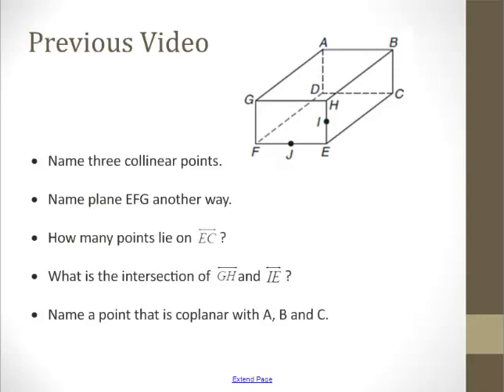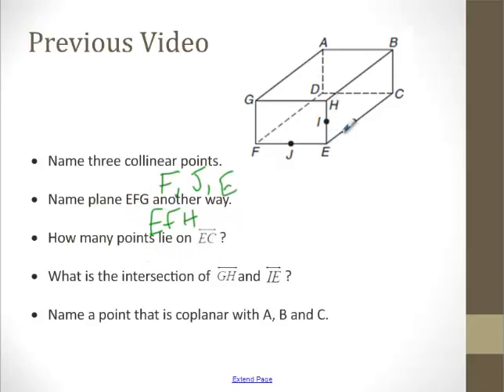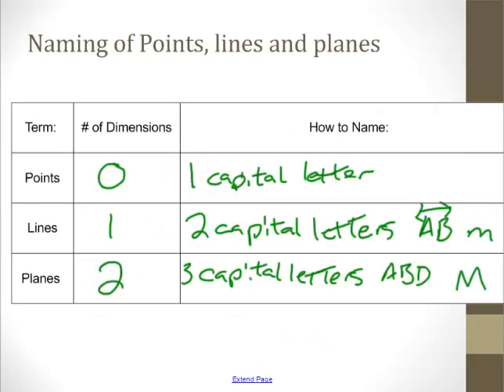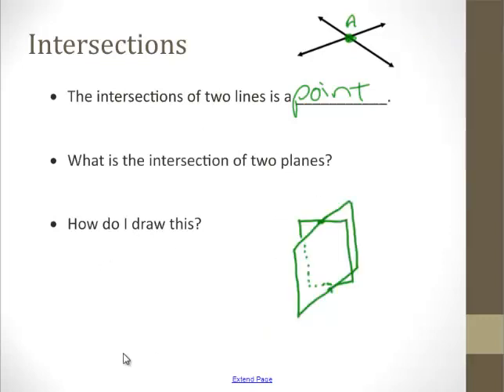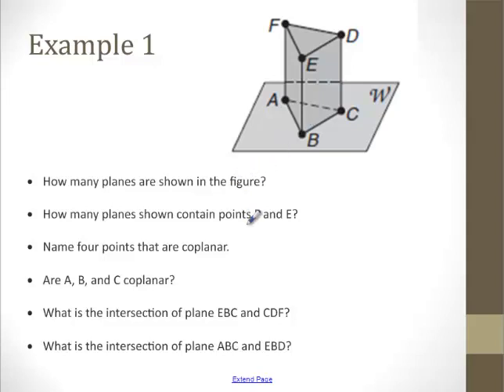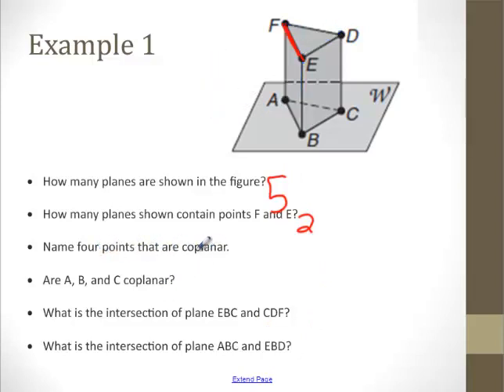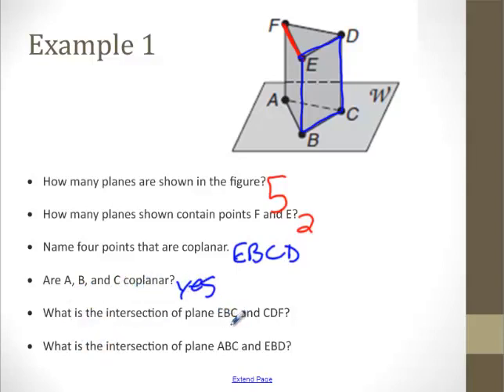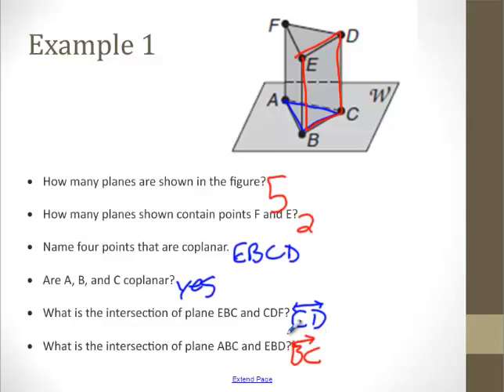Section 1.1b Points, Lines, and Planes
This is a video for Blended Geometry at Huntley High School in Huntley, Illinios.